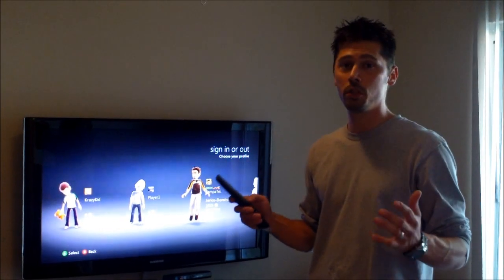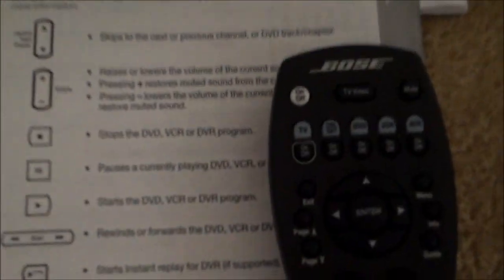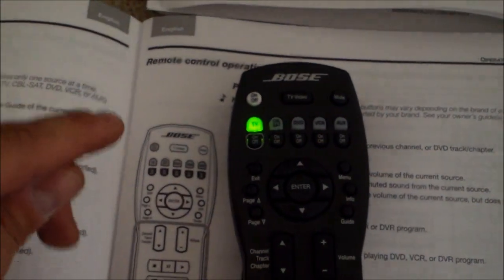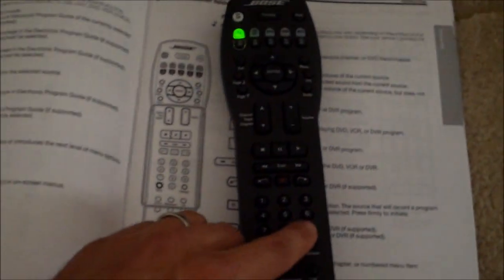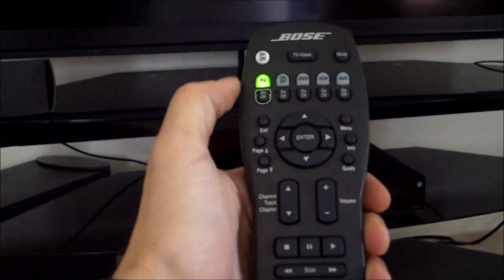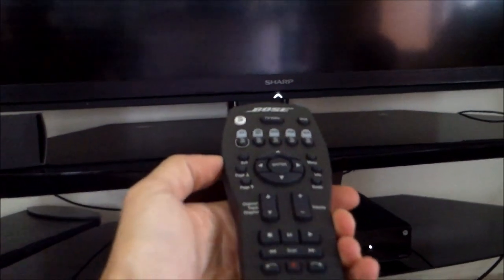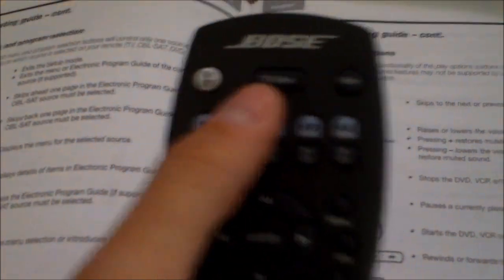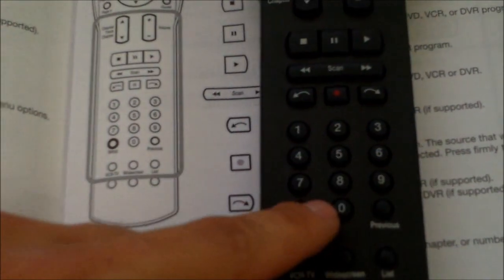HOW TO PROGRAM BOSE REMOTE REVIEW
BOSE SURROUND SOUND REMOTE CODES FOR SHARP TV REVIEW